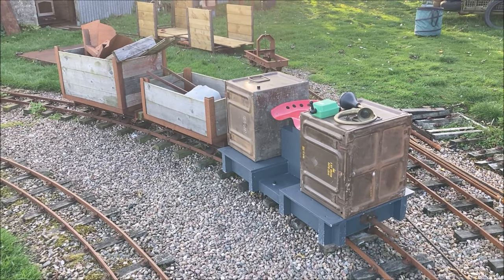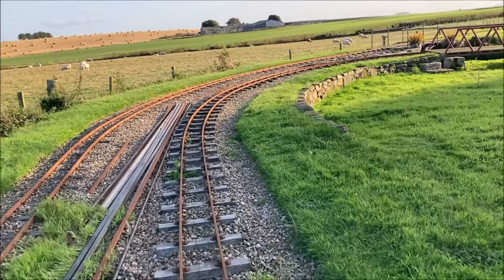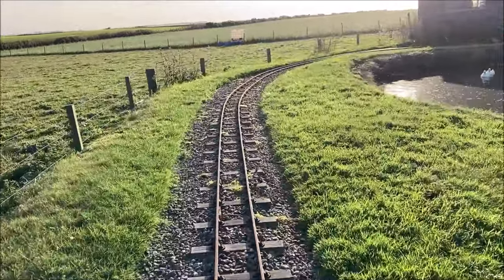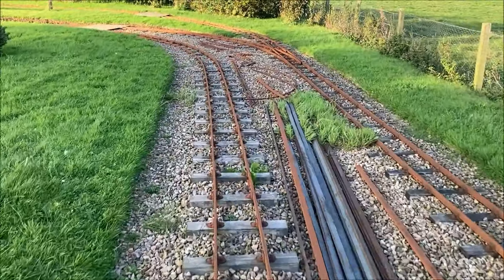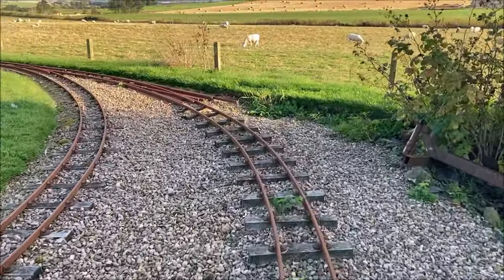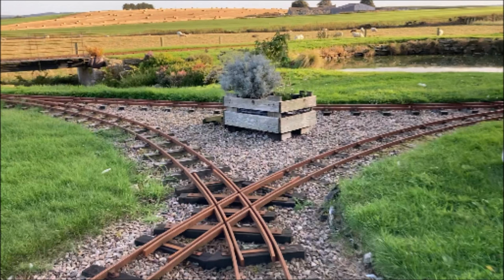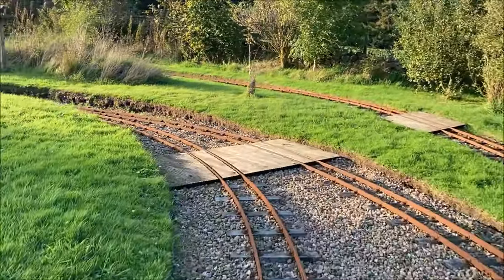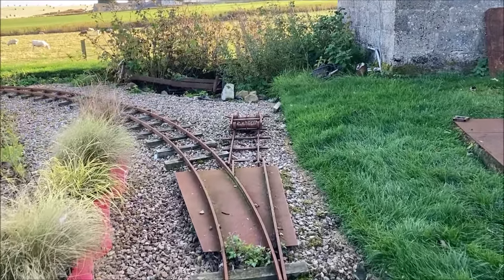A longer tour around Karen's Little Railway, our 7 1/4 inch minimal gauge garden railway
A driver's eye journey around the longer circuit of Karen's Little Railway, on board our 'Minx' locomotive. Includes a brief description of some of the civil engineering features we have built and hope to add in the future.
The video was originally recorded at the beginning of October 2023.